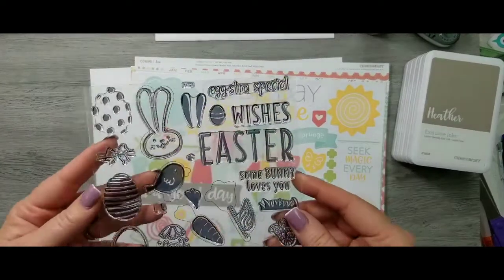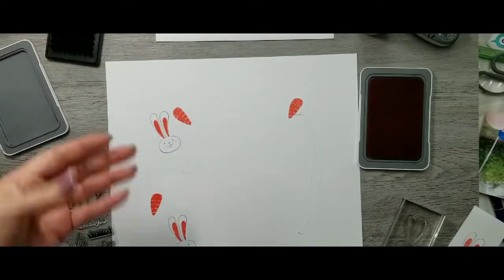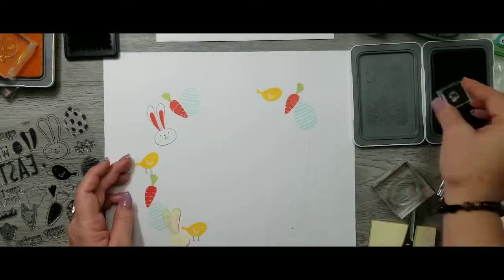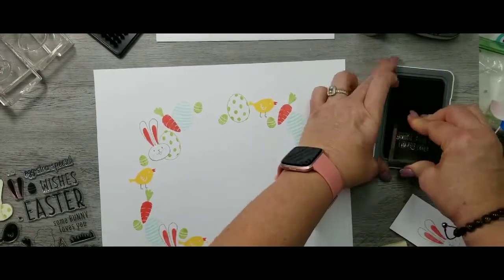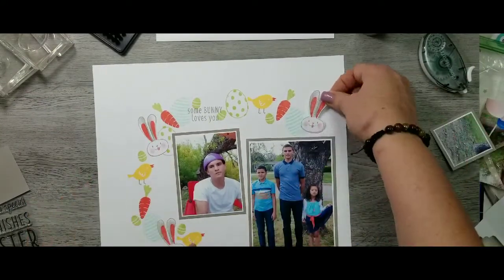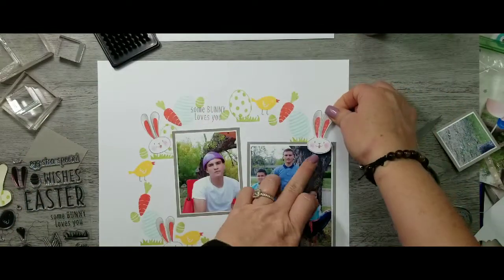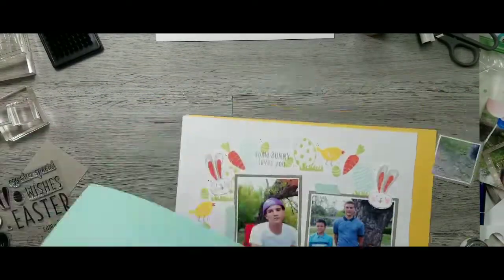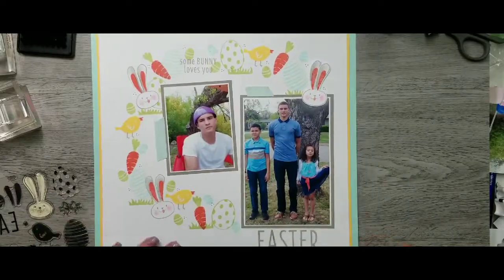Egg-Stra Special One-Page Layout process video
Watch me walk you thru designing a one-page scrapbook layout featuring the Egg-Stra Special stamp set from Close to my Heart.